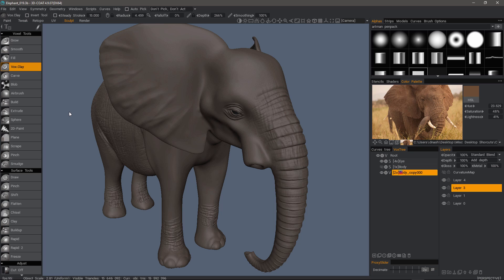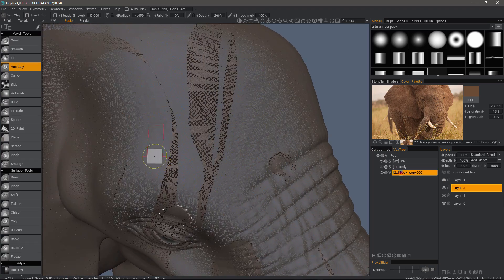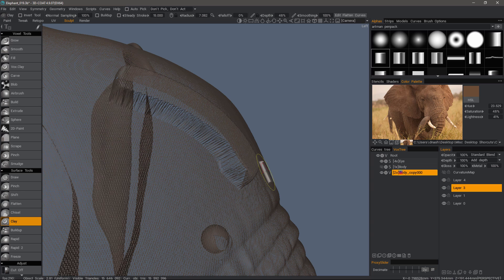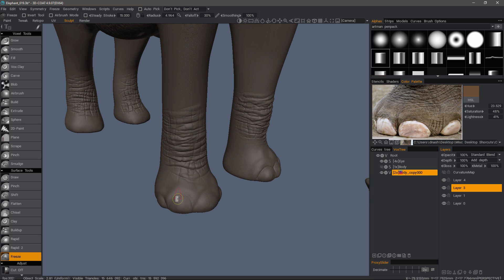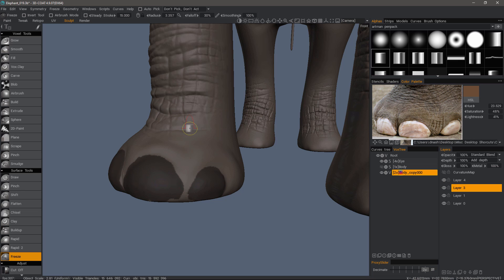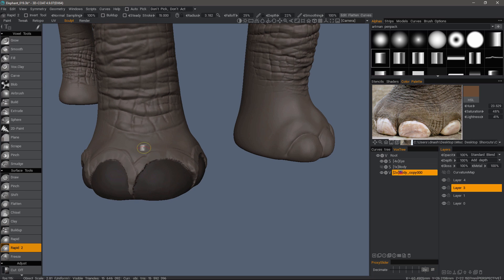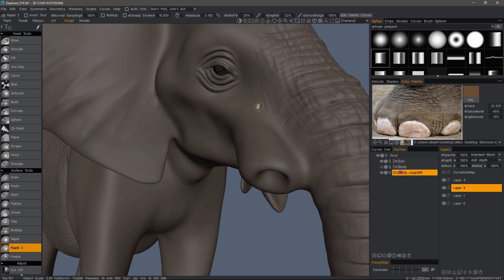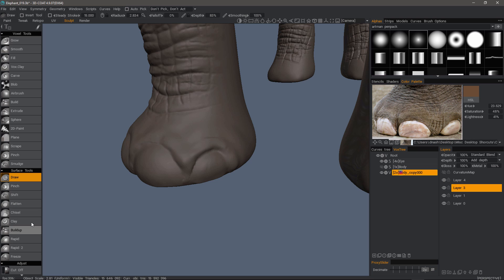Freeze Brush in Voxel Surface Tools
This video demonstrates the addition of the Freeze Brush to the set of Surface Tools available beneath the Voxel Brushes, when sculpting in Voxel Mode. This allows the user to quickly switch to the most common Surface Brushes, without having to switch the entire layer to Surface mode (in the VoxTree Panel).